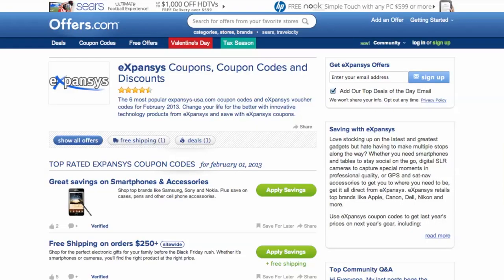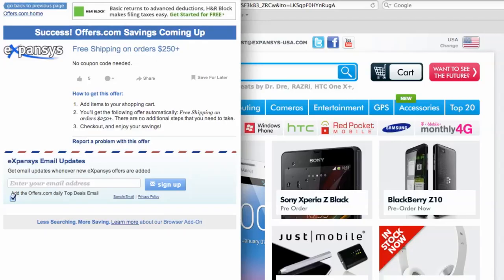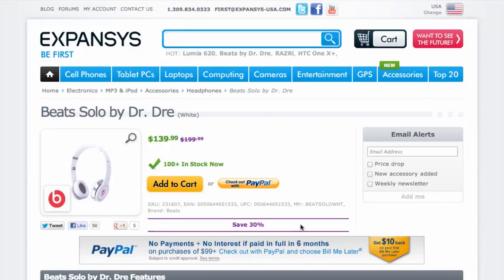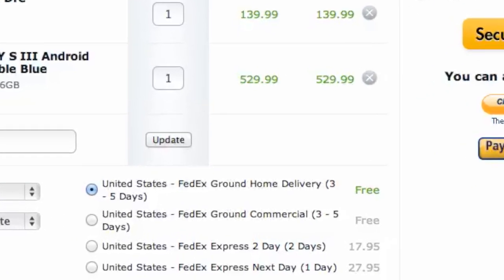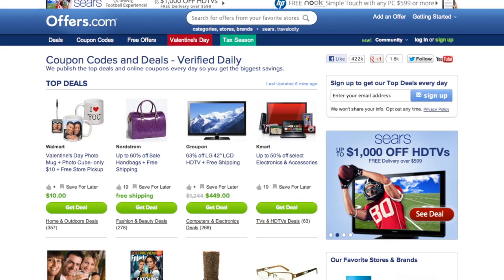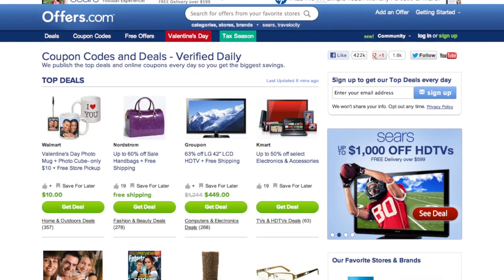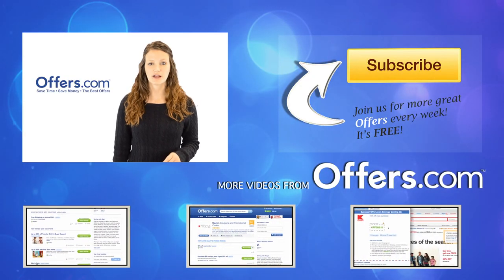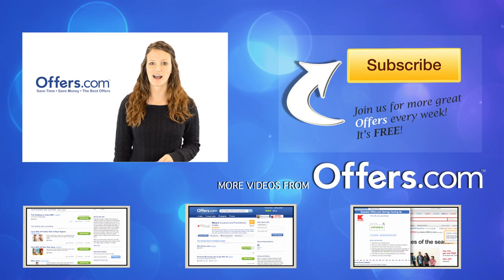eXpansys Coupon Code - How to use Promo Codes and Coupons for eXpansys.com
and find out how to get a great discount with any of our eXpansys coupons. This video shows you just how easy it is to save by using eXpansys coupons from Offers.com.